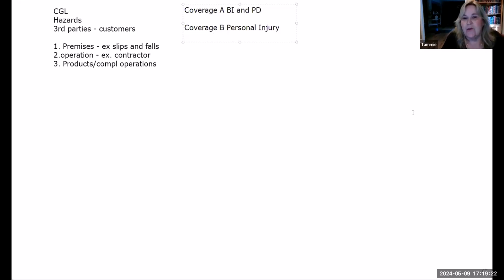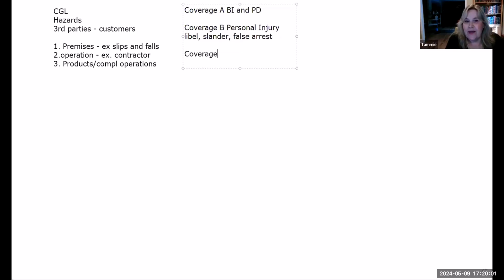Commercial General Liability Coverages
CGL Coverages

With over 30 years of experience helping 1000’s pass their state insurance exam, I am bringing my materials to All States.  For $97 and 110 days access to GREAT videos, PDF cheat sheets to download and LOTS of great information to help YOU pass your state insurance test.  This material is a supplement to your state laws that you already have.